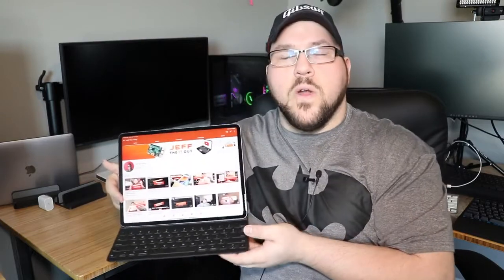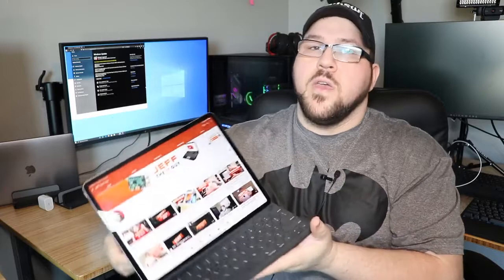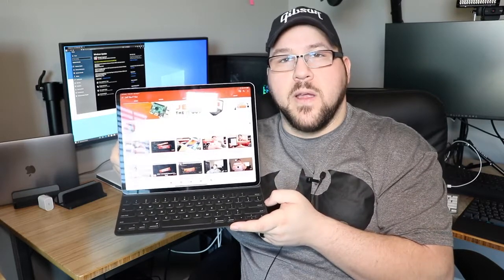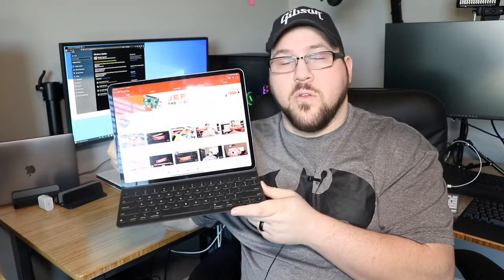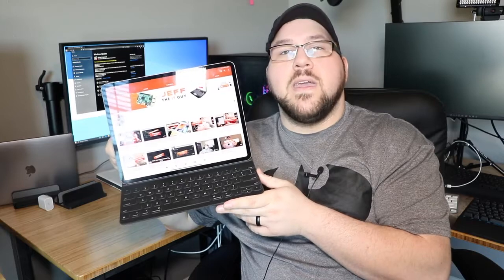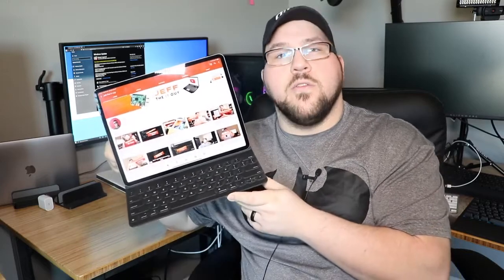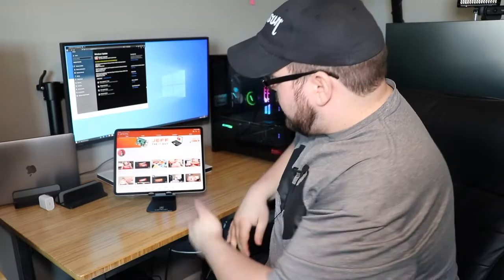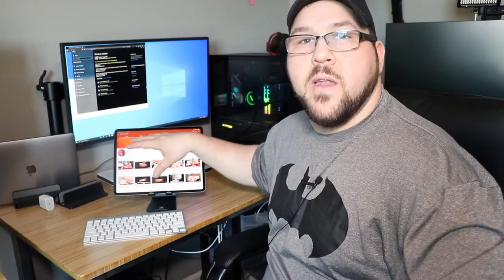2020 iPad Pro 12 9in Review Better than previous gen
It is time for the 2020 iPad Pro 12.9 inch to get a review here on Jeff the IT Guy. Is it a laptop or is it a tablet? We will find out who it is for, the pros and cons, it's performance and if Jeff hates the Smart Keyboard!
The iPad for professionals, it has been a joy to work with and a great purchase for those in school who want a tablet/laptop as well as those who want to start making their own YouTube Videos.

Stay tune for great videos!